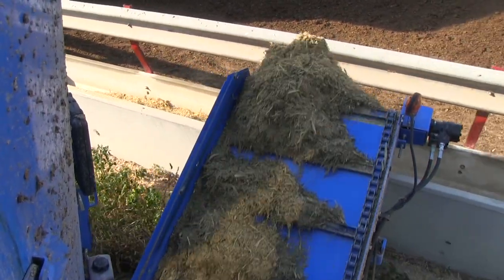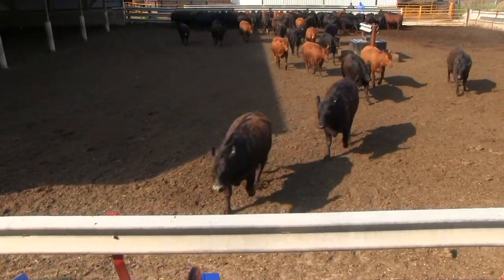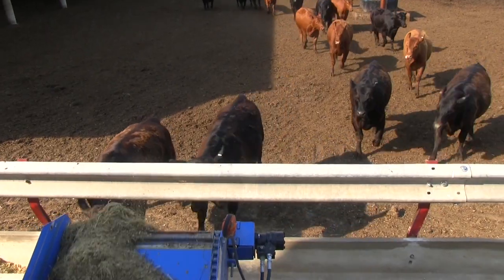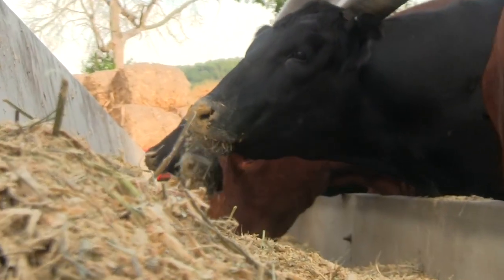Patz TMR Mixer Mixes High-Hay Rations Faster!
Gary Weymiller owns and runs a beef cow-calf to finishing operation in New Albin, IA.  When Gary knew it was time to replace his old reel mixer, he consulted his local Patz Dealer, who recommended he purchase a 1200 Series 615 TMR Vertical Mixer.  The 615 was the perfect feeding solution for the farm.  Now Gary can mix a large amount of dry hay in his beef and finishing rations, all in a shorter amount of time!

Seeing is Believing!  Contact your local Patz Mixer Dealer today.